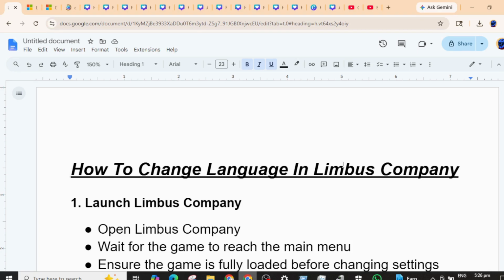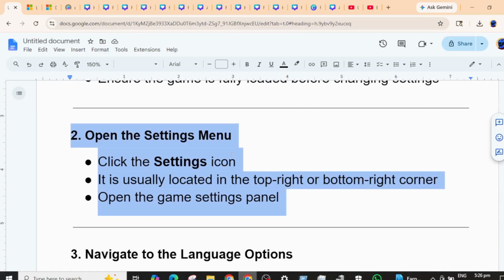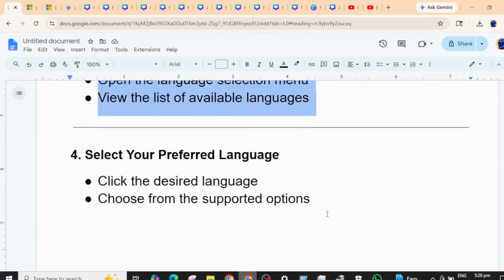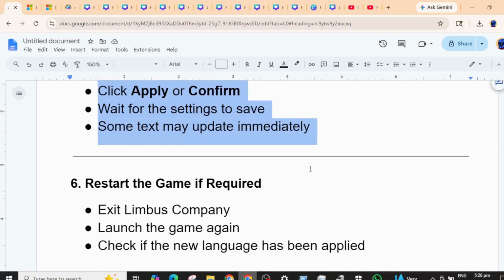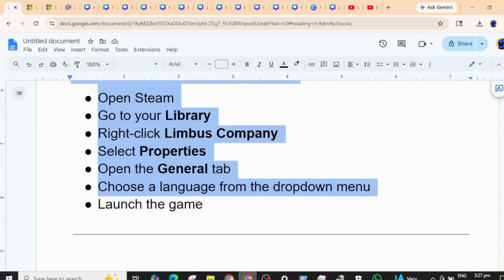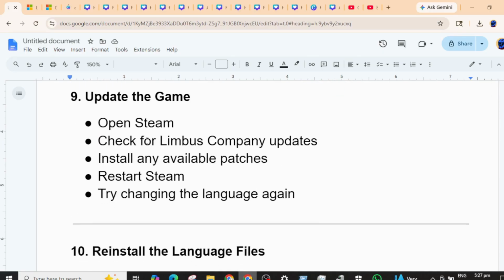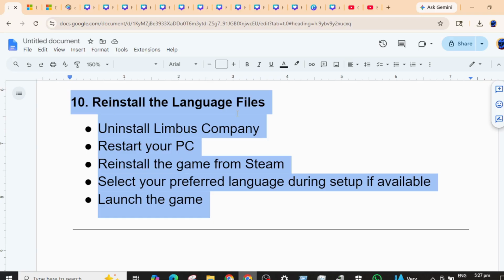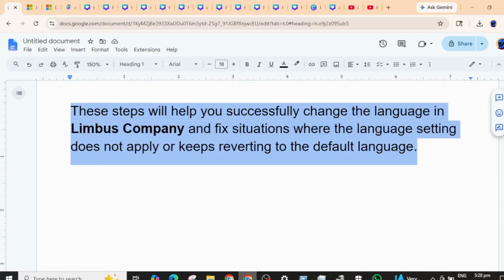How To Change Language In Limbus Company | Switch Game Language Easily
Want to change the language in Limbus Company? In this video, I'll show you how to switch the game language, apply new language settings, and fix issues where the language won't change or keeps reverting back.

Follow this step-by-step guide to change language settings in-game and through Steam, verify game files, update the game, and solve common localization problems.

✅ Change Limbus Company language
✅ Fix language not changing
✅ Switch text and interface language
✅ Steam language settings guide

This tutorial works for all supported versions of Limbus Company on PC.